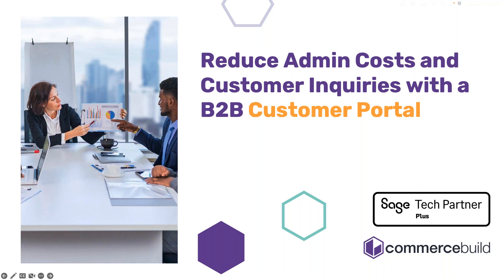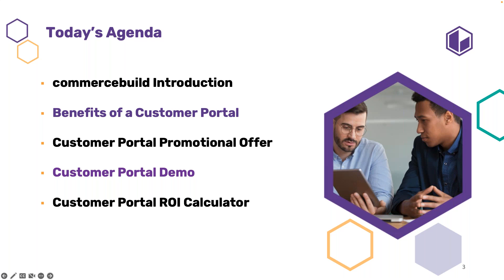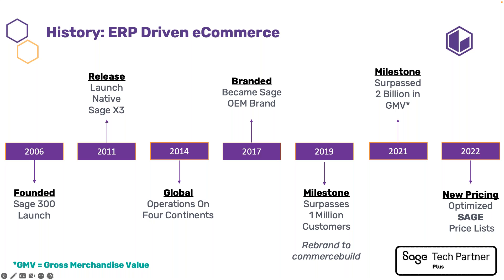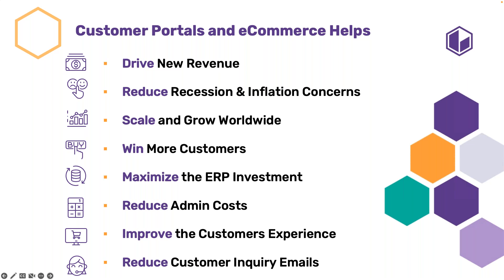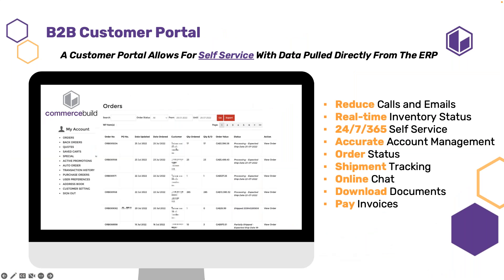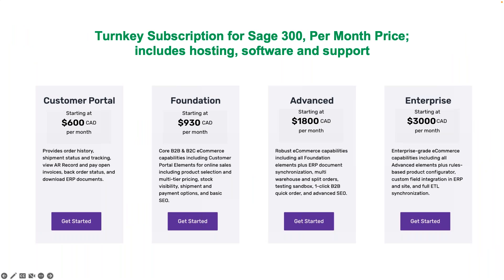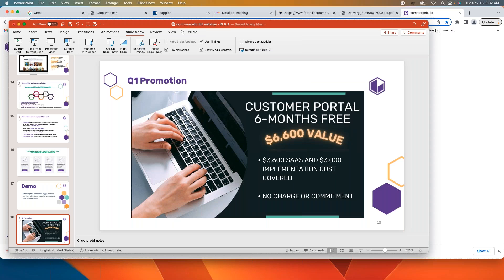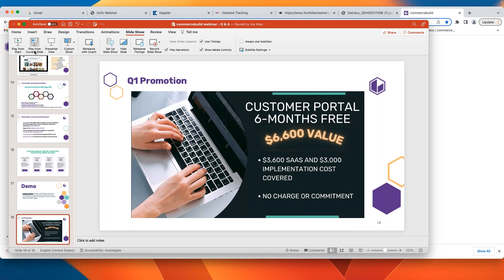Reduce Inquiries With a Sage 300 Integrated Customer Portal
Tuesday, November 15th, 2022 | 12:00pm EST – 1 hour

A key part of growing your business is keeping your customers happy.

Put a smile on your customer’s face with a 24/7/365 online self-service Customer Portal. A real-time Customer Portal provides instant access to order and shipping information and will keep your customers coming back for more.

Connected directly to Sage 300, a Customer Portal will reduce your admin costs and the number of customer phone calls and emails your team will receive. By putting the power in your customer’s hands they will be able to:

View and Download Invoices and Documents
Check Shipping Status and Tracking Information
View Real-Time Inventory and Warehouse Status
Chat With You Directly
A customer portal is an affordable way to begin eCommerce and users save $25K on average per year all while creating self-sufficient happy customers.

Session Agenda:

Commercebuild Overview
Benefits of a Customer Portal
Customer Portal ROI Calculator
Customer Portal Demo
Customer Portal Promotion Offer
6-Months Free
$6,600 Value – $3,600 SaaS and $3,000 Implementation
No charge or commitment after 6-months
Hope you’ll join us!

The D&A Team